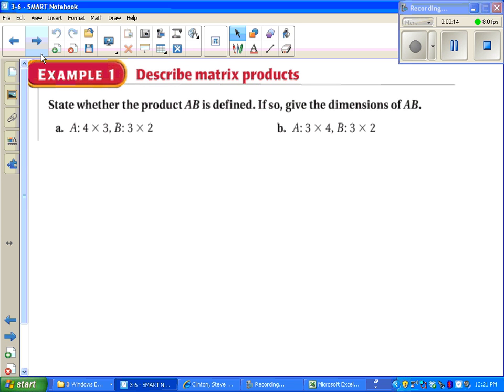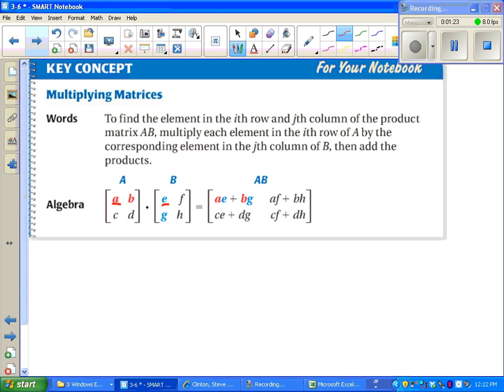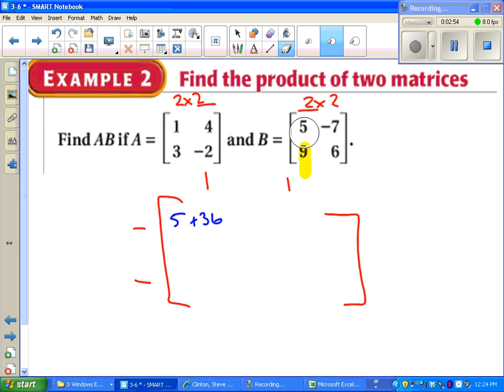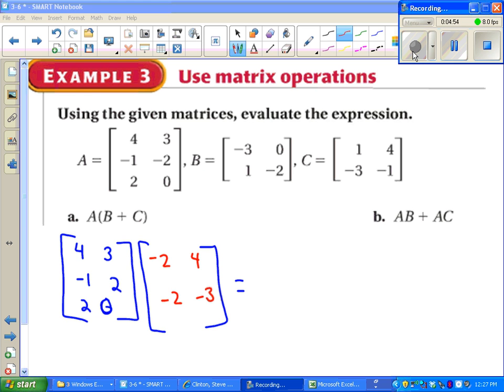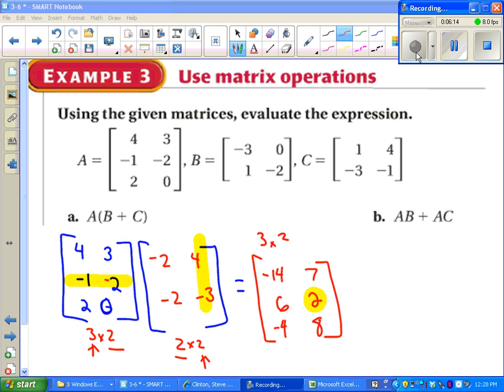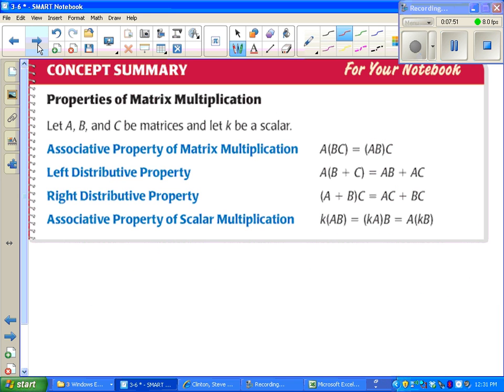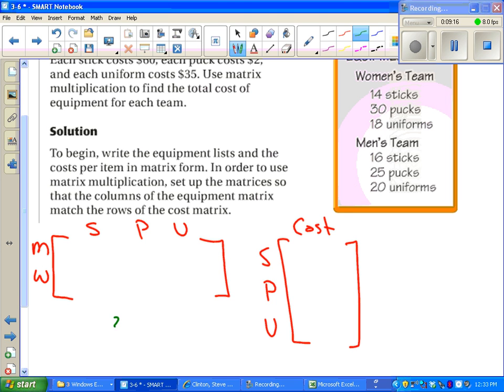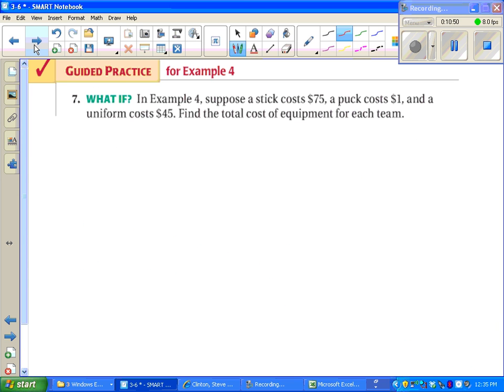Algebra II 3-6 Multiplying Matrices